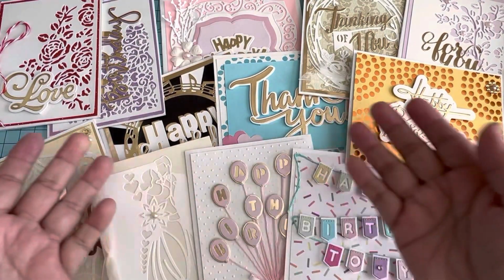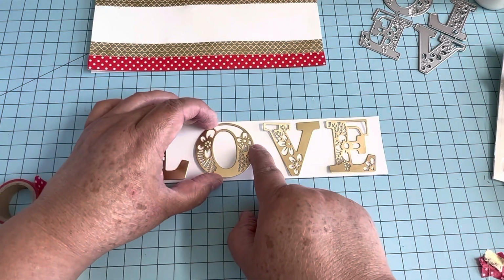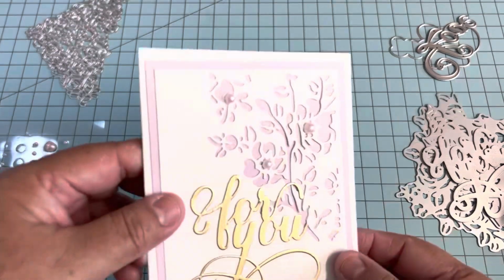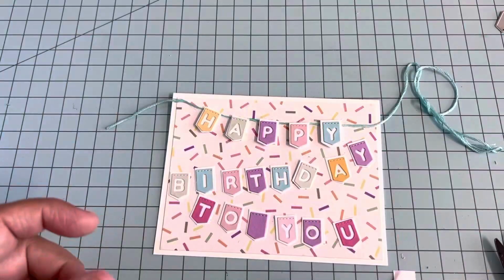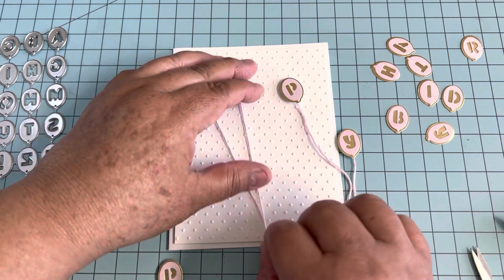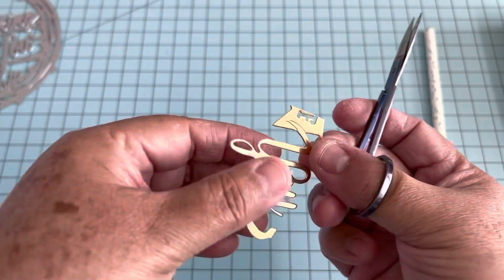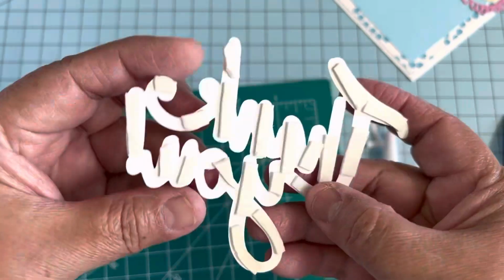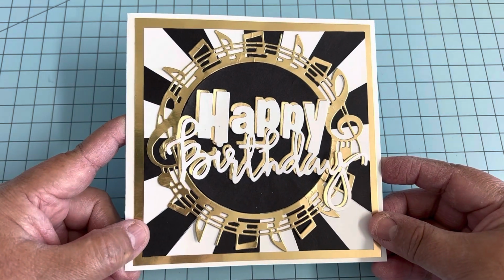11 Tips For Cards Using Dies - Tutorial & Samples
This is a tutorial of cards that I made using dies. I share the tips that works best for me and I hope it’s helpful for you too.

Or use this code on your first order: apr70067